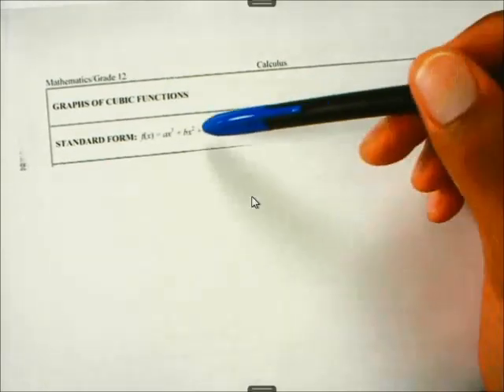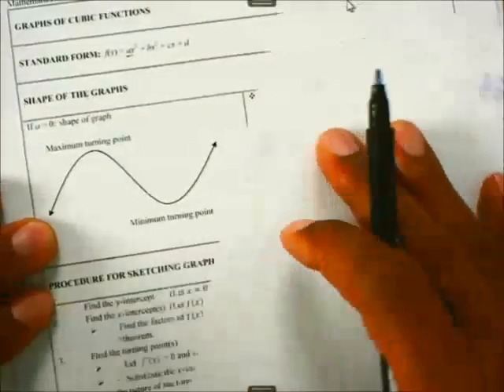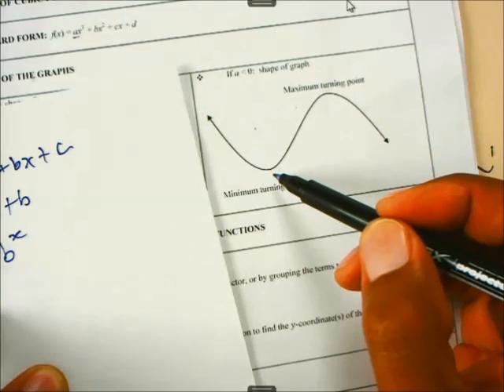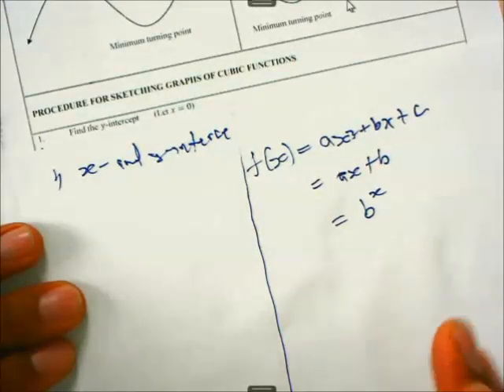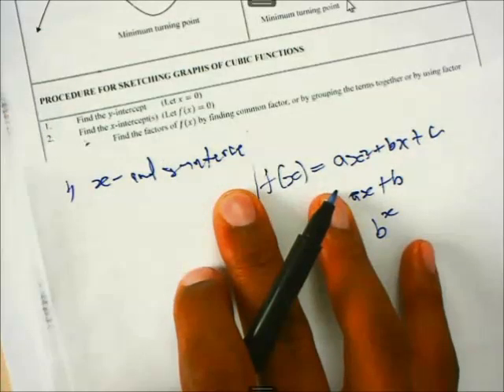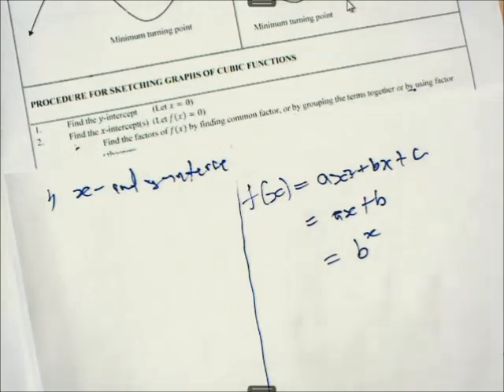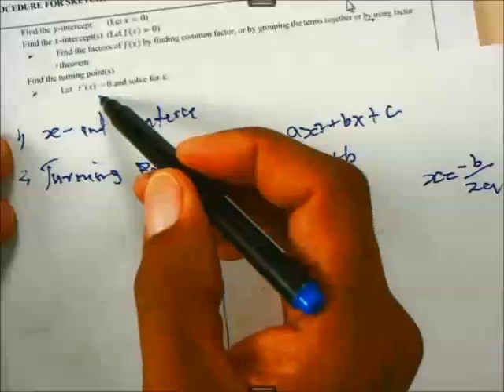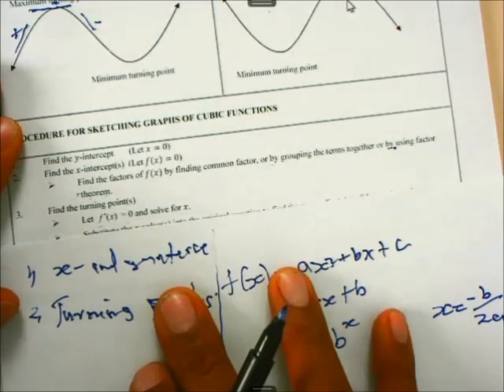Calculus01 - Pure Maths